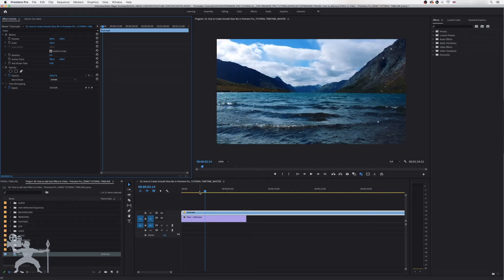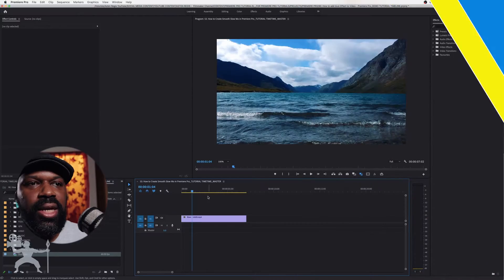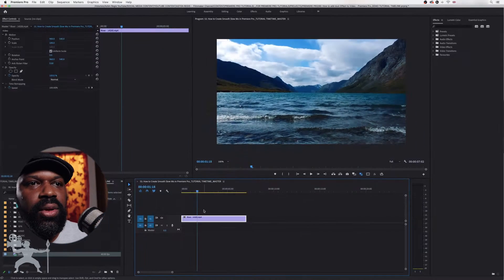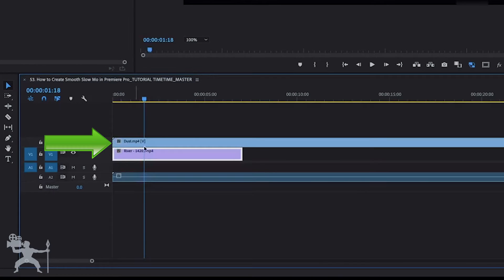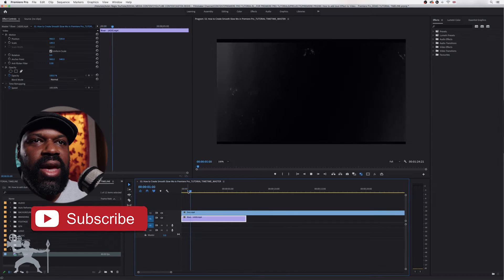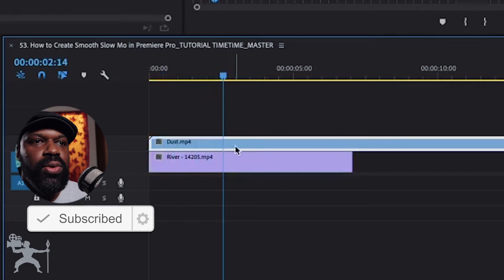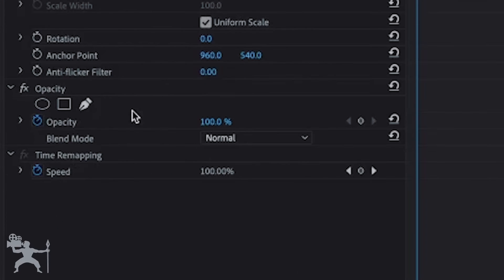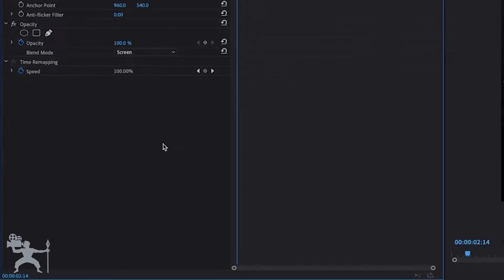How to add dust Effect to Video Premiere Pro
In this video you will learn how to add dust effect to video Premiere Pro.